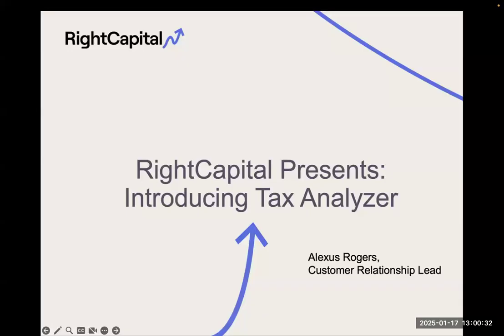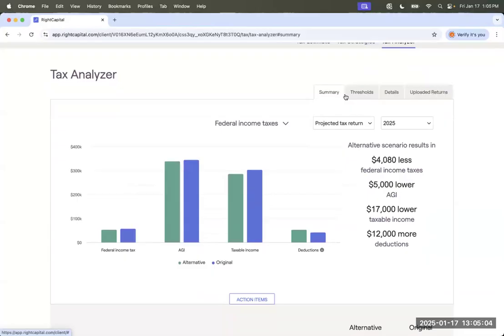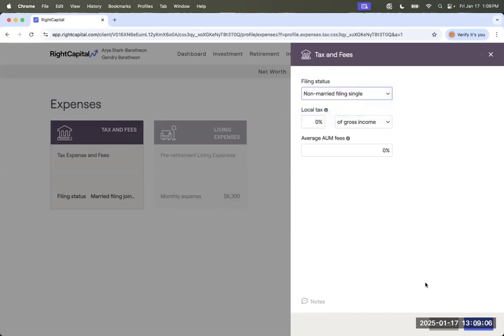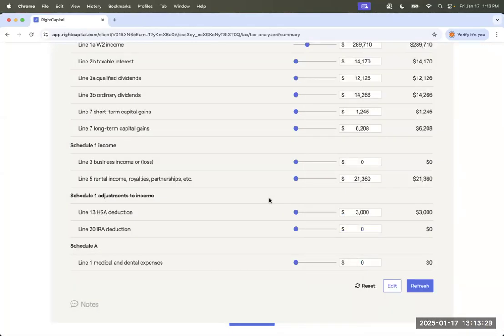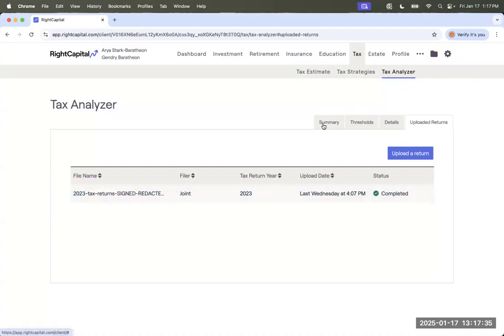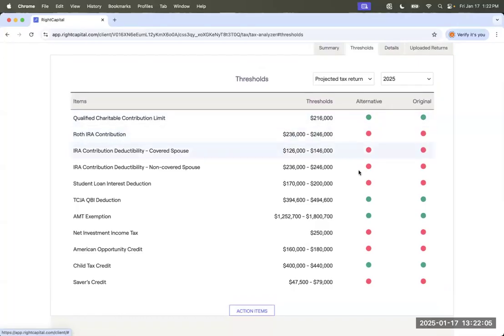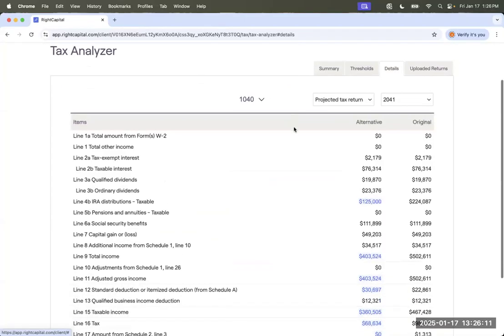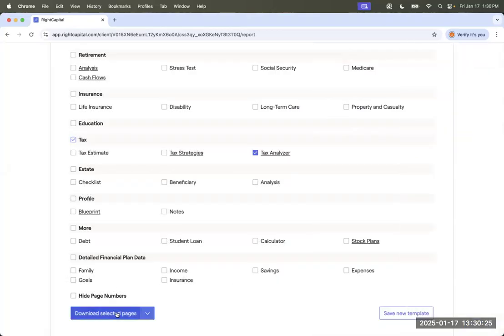RightCapital Introduces Tax Analyzer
Discover how to optimize tax-efficient planning strategies using our new Tax Analyzer tool. We invite you to join us for a session where we will review:

• Getting started with the Tax Analyzer
• Reviewing the module and key visuals
• Implementing the Tax Analyzer into your practice

📊 About RightCapital